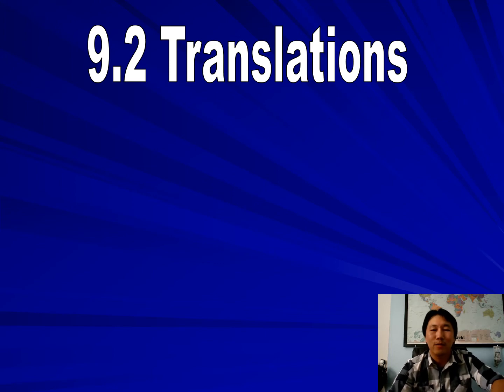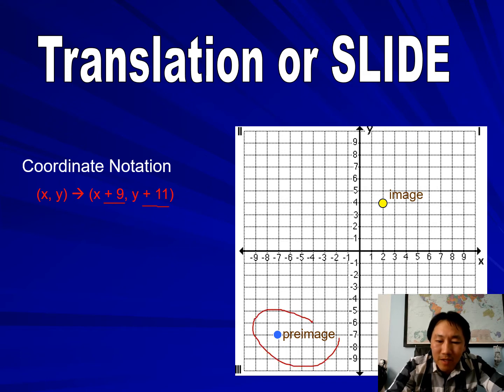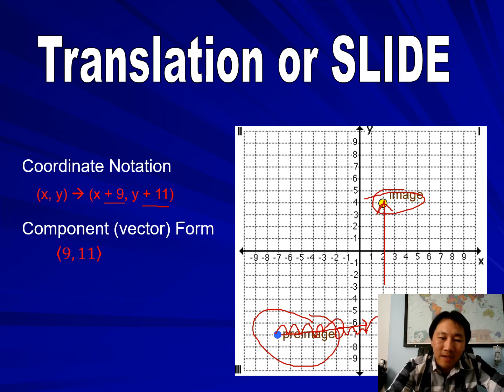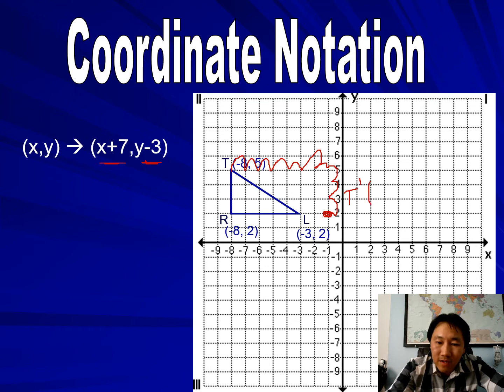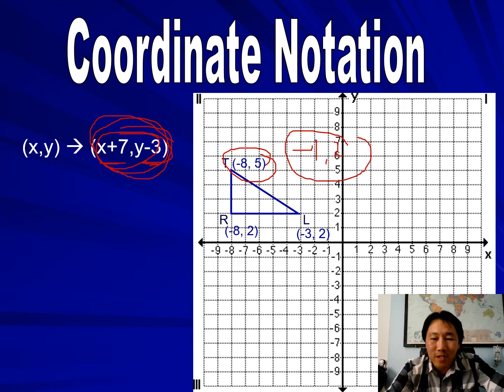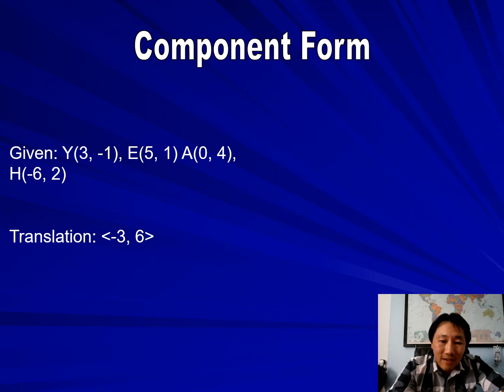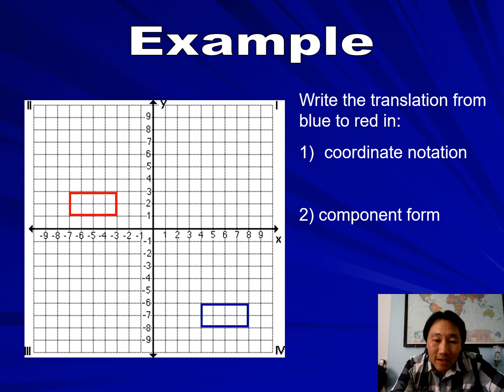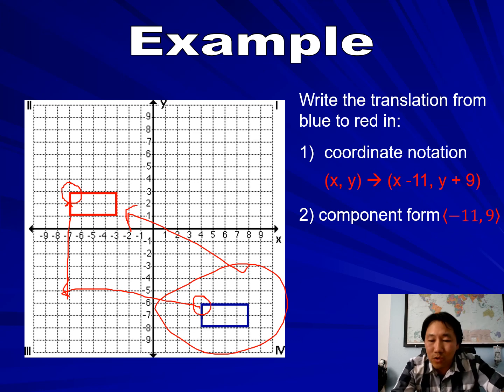9 2 Translations